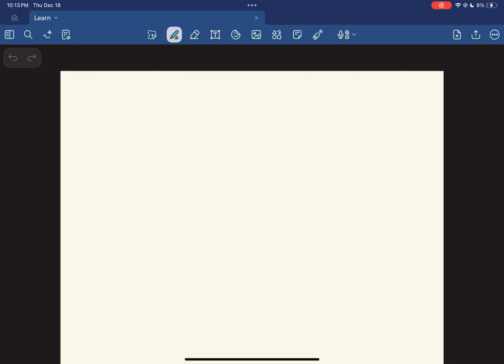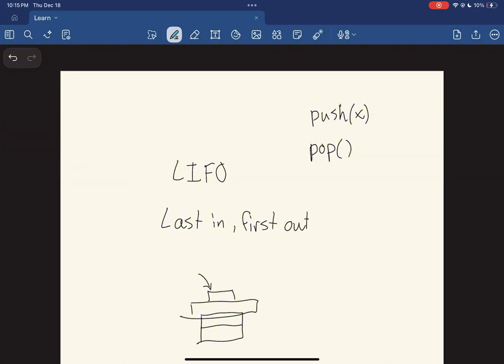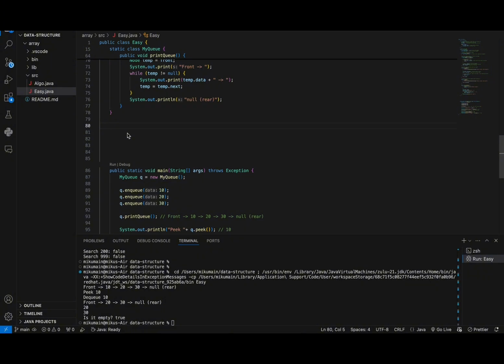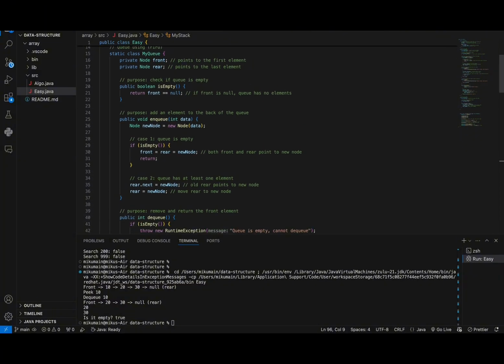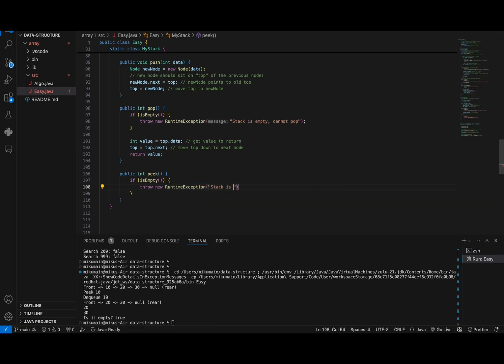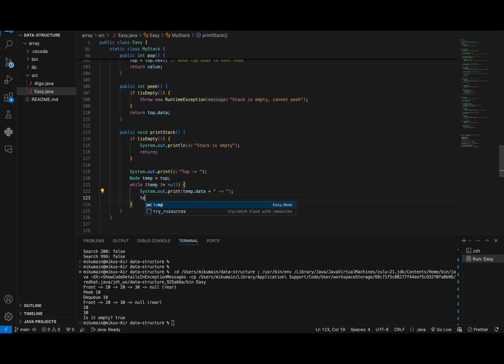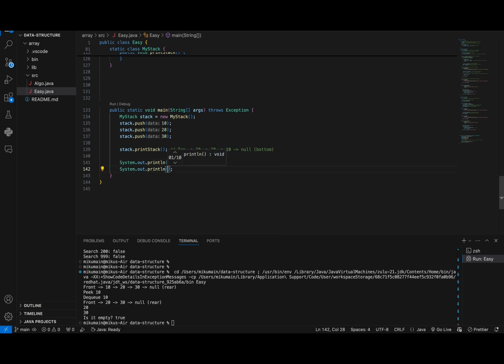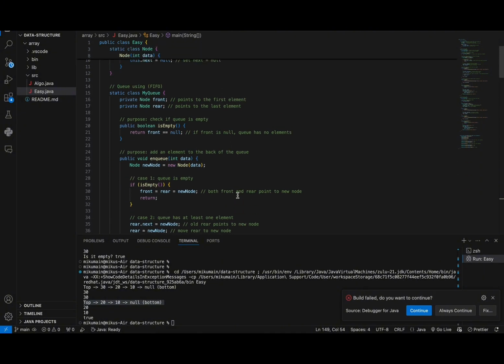Stack | Data Structure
Just some basic stuff on Stack and some coding on it